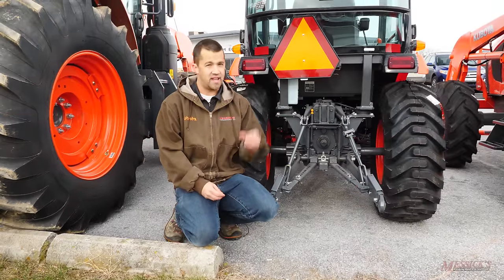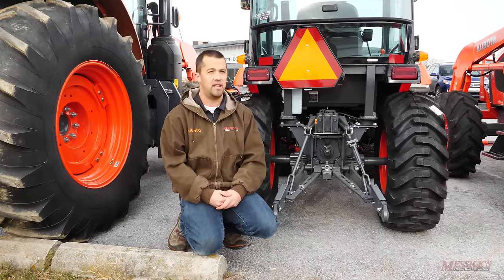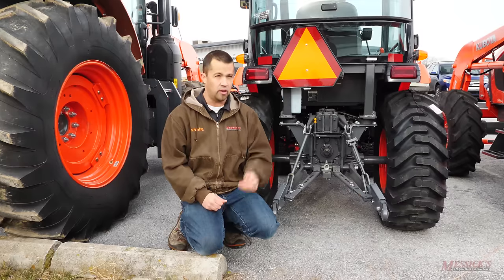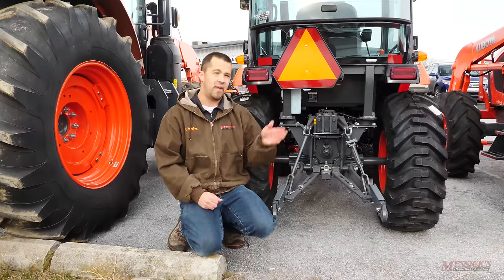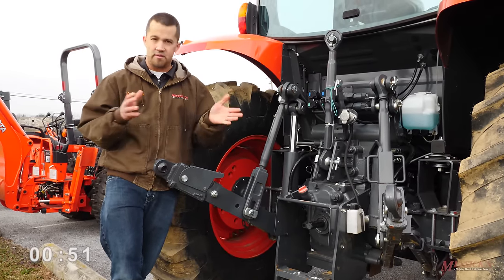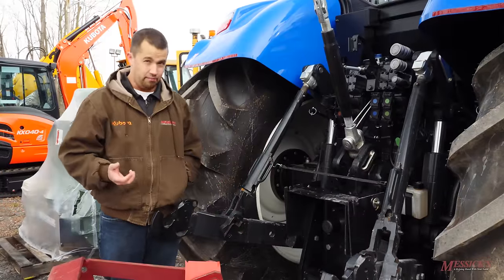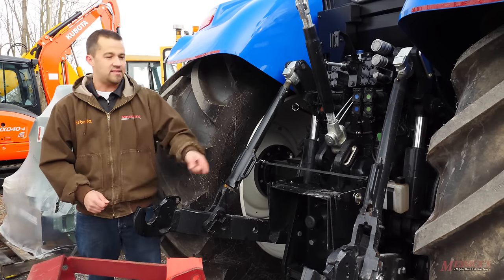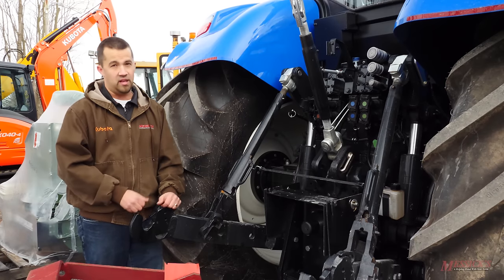Understanding Three Point Hitch Classes - TMT